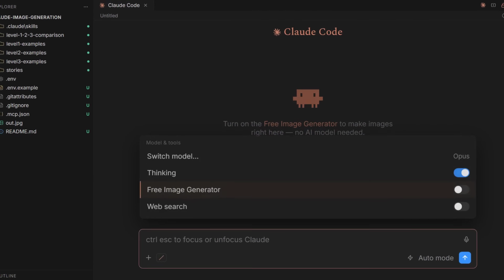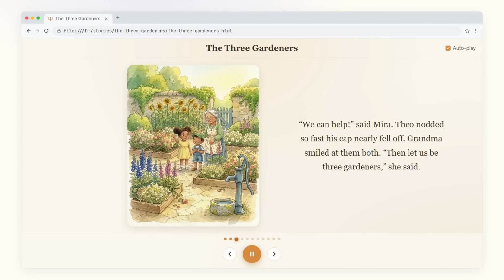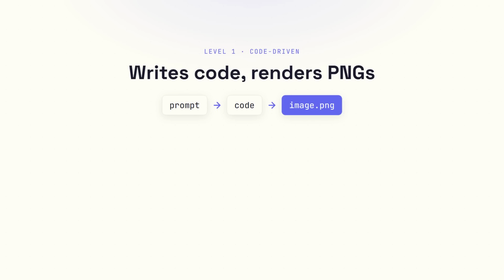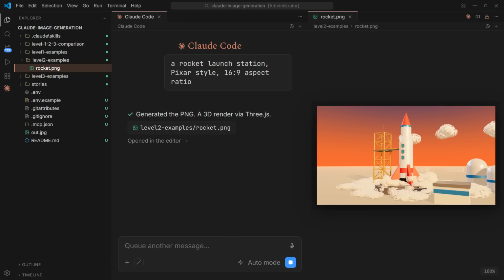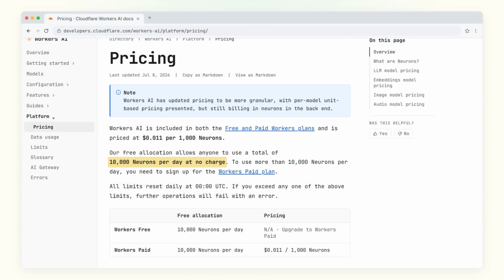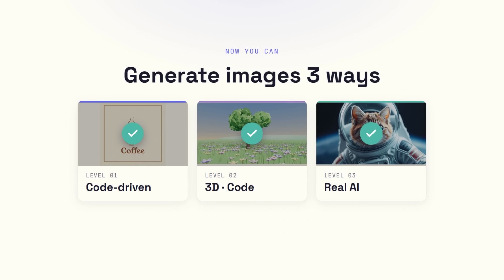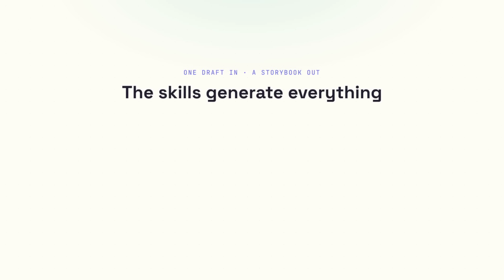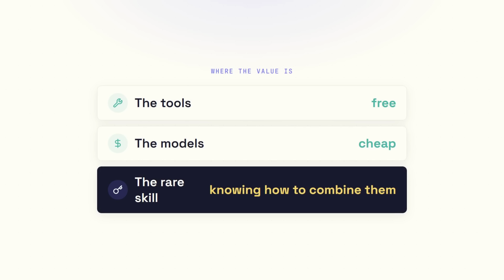Generate UNLIMITED AI Images for FREE with Claude Code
Generate images with Claude Code, 100% free. I walk through all 3 levels, from
code-drawn PNGs to real AI images via Cloudflare's Flux (10,000 free every single
day), then reveal the exact skill pipeline that turns them into a full,
consistent-character storybook.

⏱️ Timestamps
0:00 Generate images with Claude Code (for free)
0:11 The storybook demo — what you'll build by the end
1:04 The 3 levels of image generation
1:12 Level 1 — Code-driven images (logos, charts, PNGs)
1:55 Level 2 — 3D renders with Three.js
2:35 Level 3 — Real AI images, free via Cloudflare (Flux · 10,000/day)
3:34 The real power: combining skills into one pipeline
5:00 Free project, course & guides